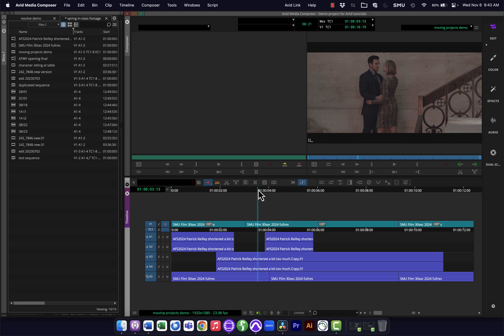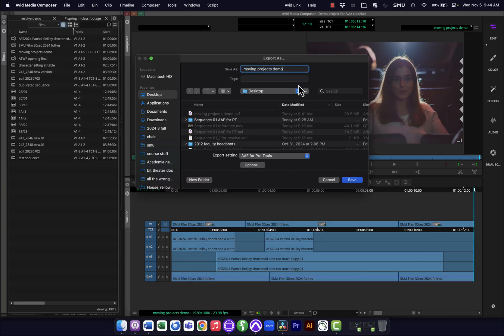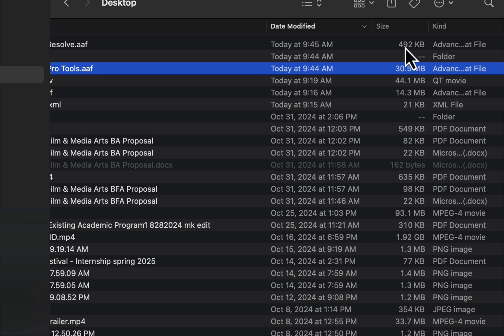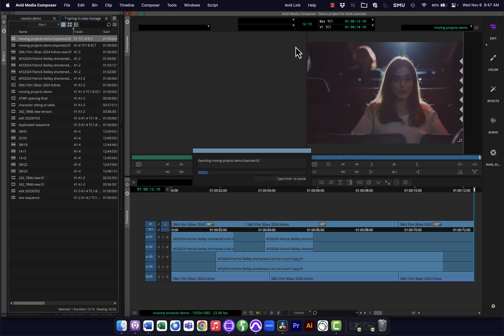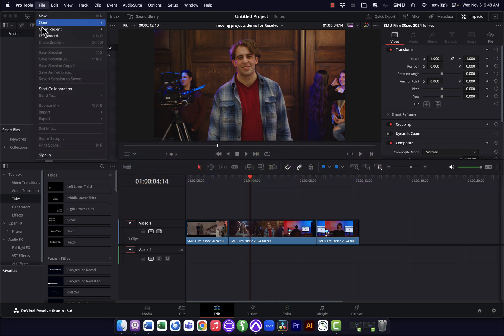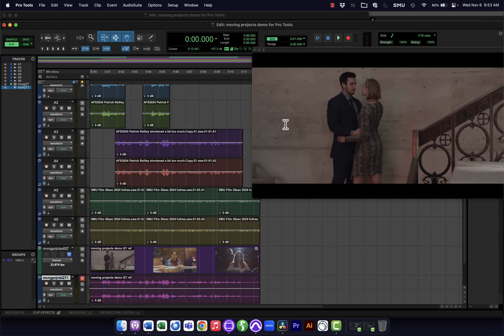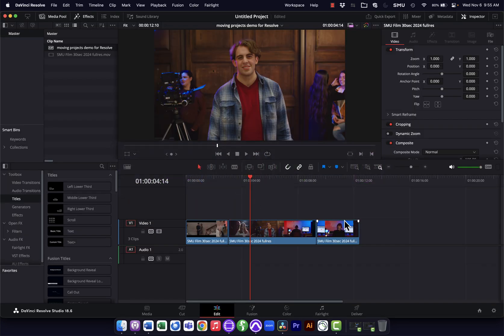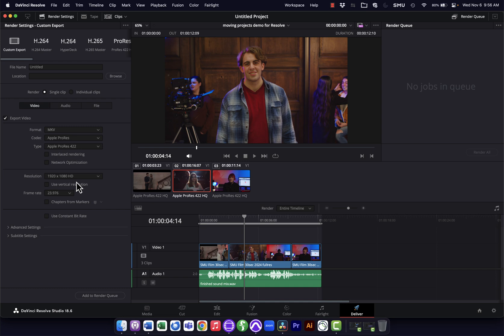Avid quick tutorial: moving projects between programs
Condensed, just-the-facts walkthrough of moving a project between Avid (creative edit), DaVinci Resolve (color grading), and Pro Tools (sound).